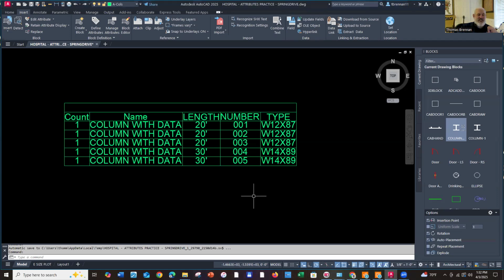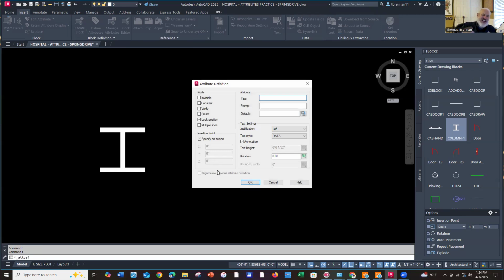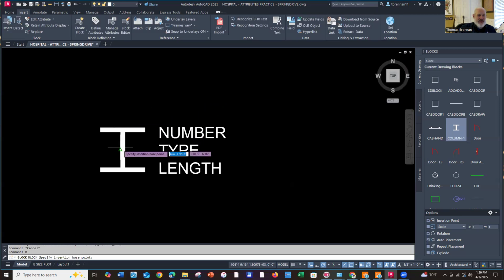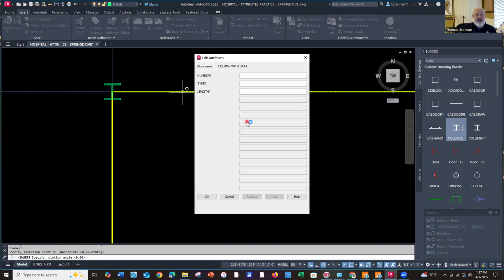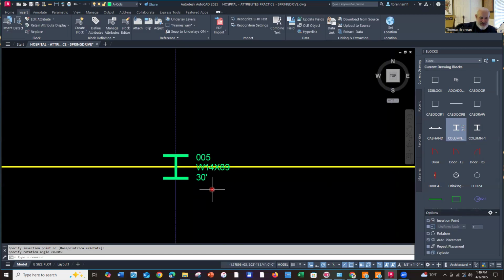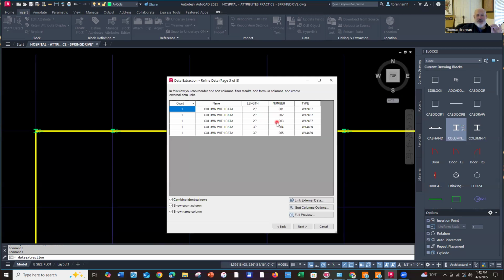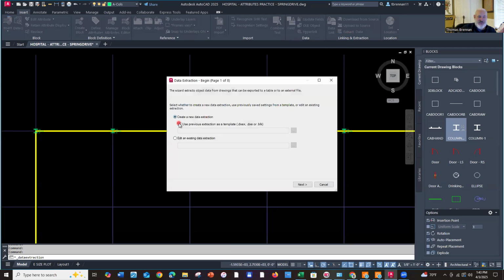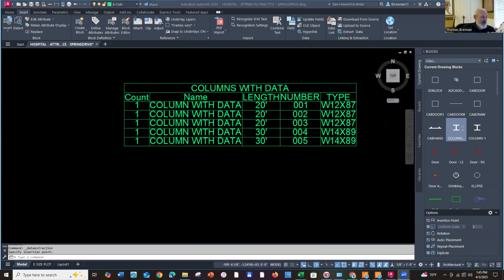AUTOCAD ATTRIBUTES TUTORIAL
Learn how to use Attributes to track data in AutoCAD! It is an incredible useful aspect of AutoCAD that is used by thousands of users and corporations worldwide. Whether you want to track HVAC units, furniture, or computers, Attributes are the answer. Check out this lesson, along with the CAD file to get you started.